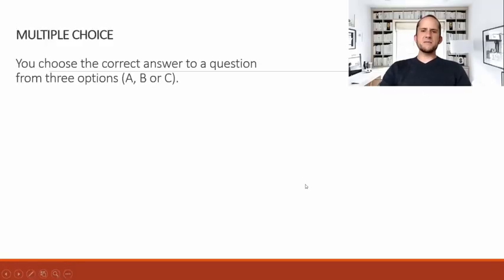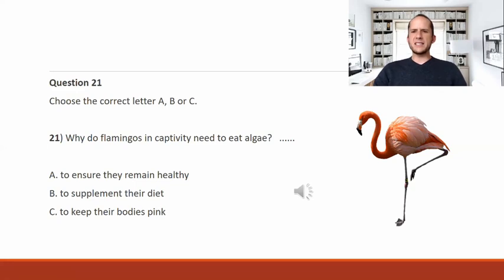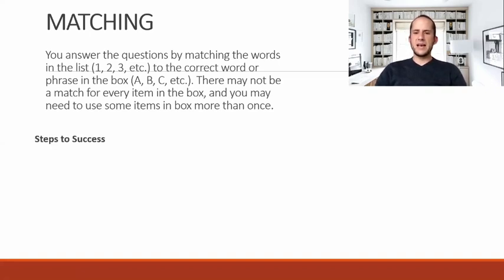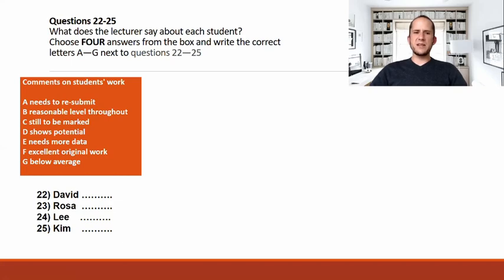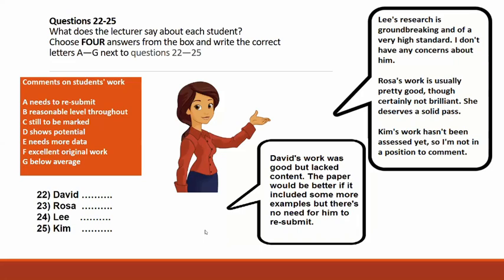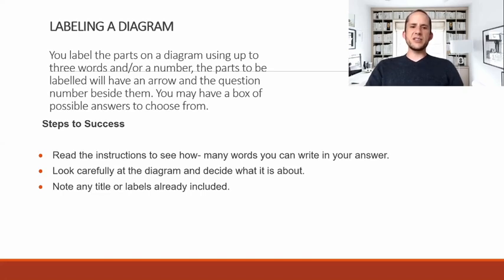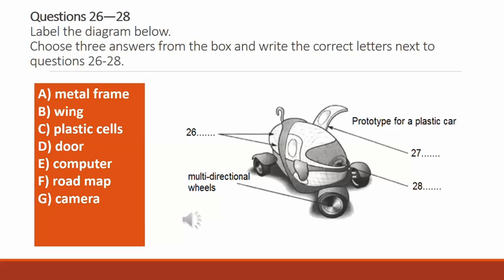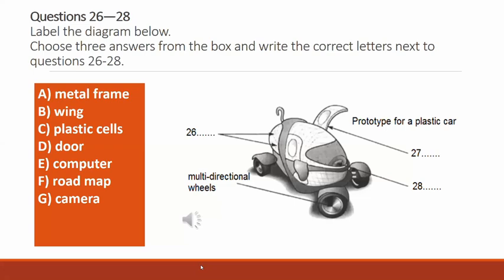IELTS listening skills